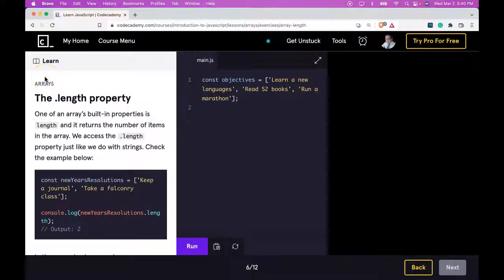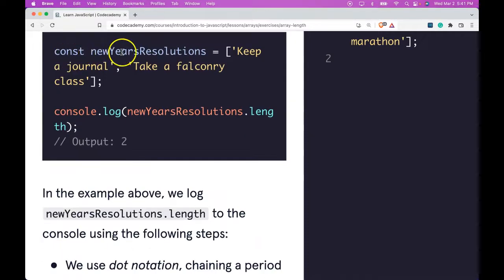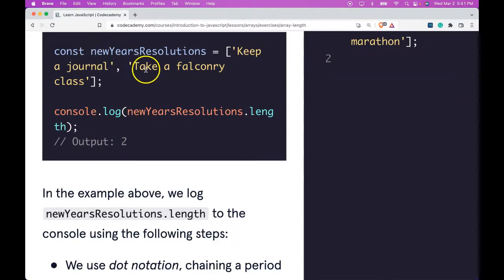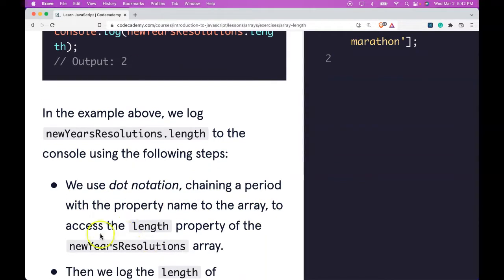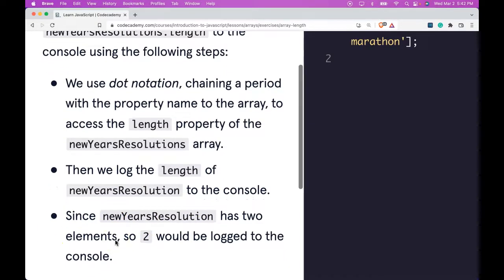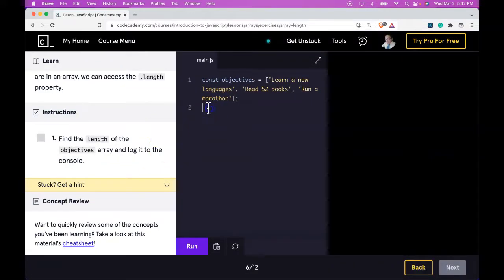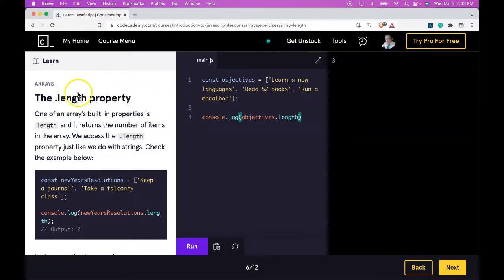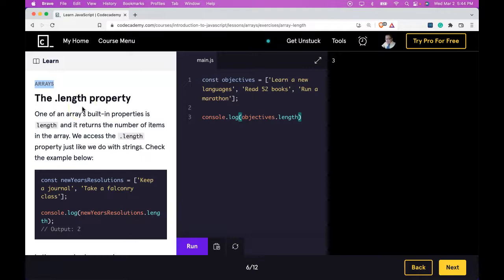Array's Length Property Explained, JavaScript on Codecademy, Count Elements in an Array with length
In this JavaScript walkthrough, we take a look at "Array's Length Property Explained,  JavaScript on Codecademy, Count Elements in an Array with length".  This is from the Arrays section in Codecademy, the lesson is "The .length property".  This lesson teaches us how to utilize the arrays .length property to count the elements inside an array.  We are able to see how many elements our array has by using the .legth property right after our array.  Understanding how properties work in JavaScript is key in moving on to more advanced JavaScript fundamentals.  Later we will learn how to loop through arrays which will help us get a lot of work done a lot faster.  Understanding the .length property will help in creating more advanced code that will allow our programs more functionality!  Make sure to understand how to use the .length property in arrays and for strings before moving on to the next JavaScript lessons!